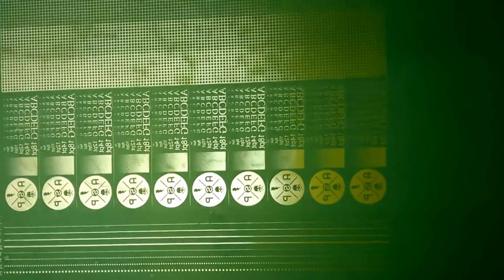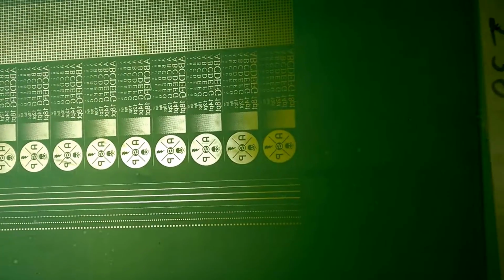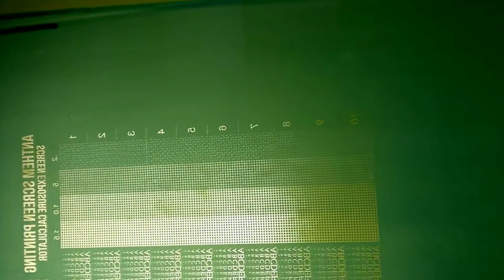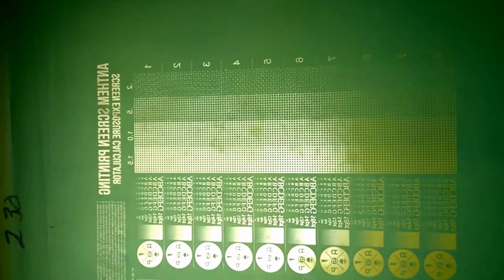Killer Graphics New LED Exposure Unit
10 second burn on a 230 using the Tubelite QTX Clone with the new KillerGraphics.net LED exposure unit